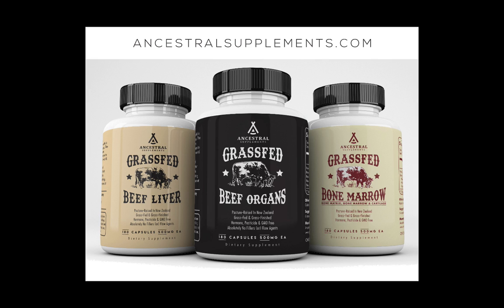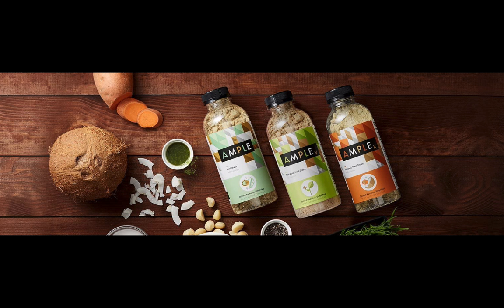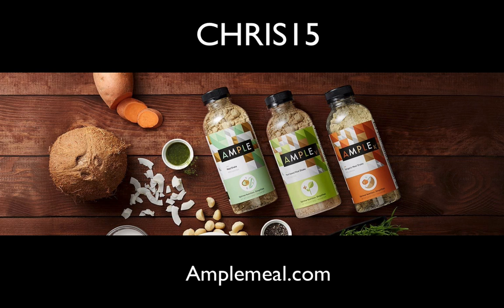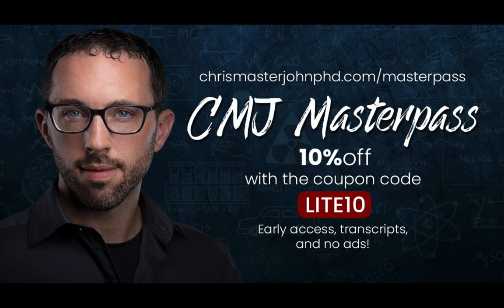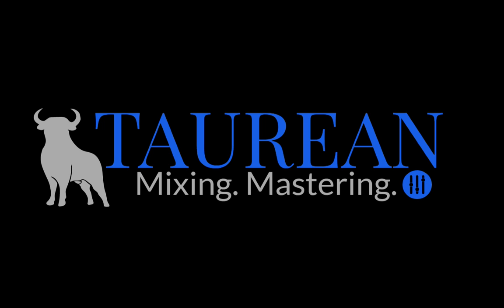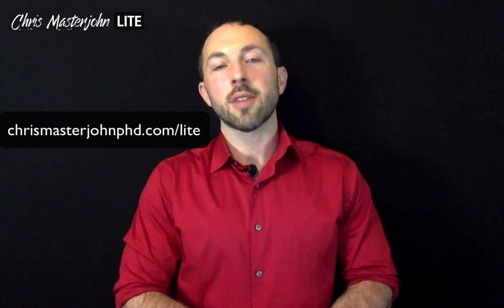How to Use an Oura Ring and HRV for Exercise Performance and Recovery | CML #122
Chris Masterjohn, PhD is the Founder and Scientific Director of the mitochondrial test mito.me. Feel tanked after your workout? 😫

Well you might feel fine, but you might still be stressing your body too much. How do you know?

This is my recommended protocol for using heart rate variability to determine how recovered you are. It covers everything from getting an accurate baseline measurement to discovering and testing things that impact your recovery time.

Our Native American ancestors believed that eating the organs from a healthy animal would support the health of the corresponding organ of the individual. Ancestral Supplements has a nose-to-tail product line of grass-fed liver, organs, bone marrow and brain... all in the convenience of a capsule. For more information or to buy any of their products, go

Ample is a meal-in-a-bottle that takes a total of two minutes to prepare, consume, and clean up. It provides the right balance of nutrients needed for a single meal, all from a blend of natural ingredients. Ample is available in original, vegan, and keto versions, portioned as either 400 or 600 calories per meal. I'm an advisor to Ample, and I use it to save time when I'm working on major projects on a tight schedule. and enter the promo code “CHRIS15” at checkout for a 15% discount off your first order.

To get these episodes free of ads, with transcripts, and weeks or sometimes even months before they are released to the public, along with access to monthly live Q&A sessions, sign up for the CMJ Masterpass Use the code LITE10 to get 10% off.

(top recommendation due to superiority of sleep data)

There are two ways to discuss this episode:
1. Discuss it in The Masterpass FREE Forum, which is freely open to everyone,
2. If you’re a Masterpass member, discuss it in the Masterpass Discussion Group, found in your dashboard.